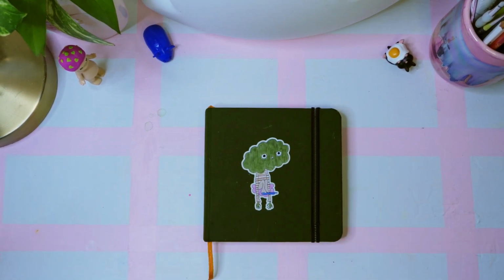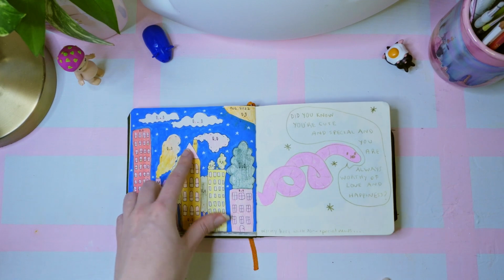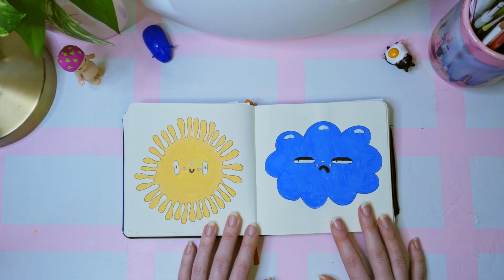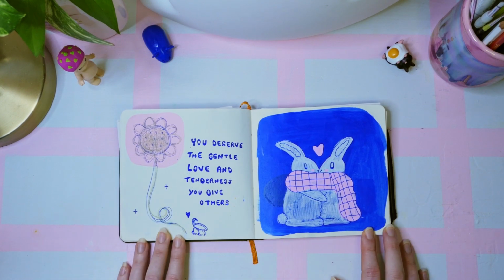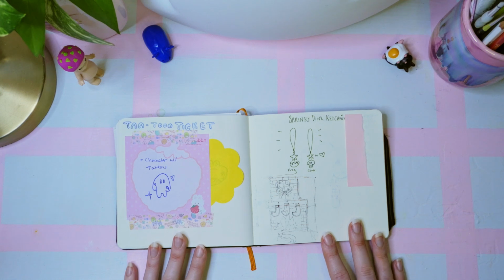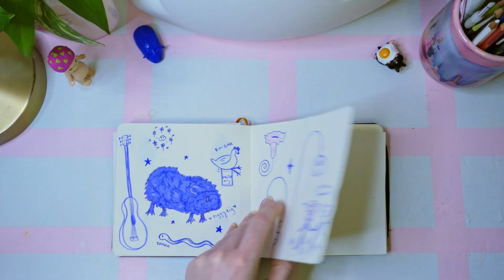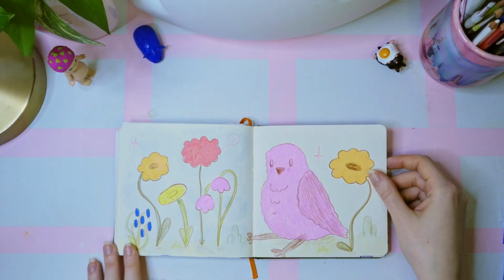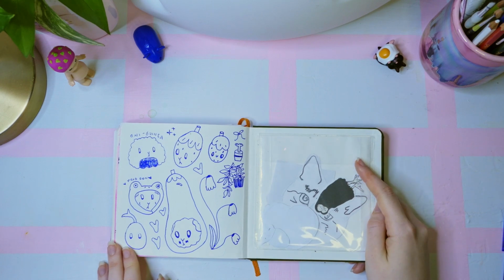♡ My Sketchbook Tour ♡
I hope you all enjoyed what’s inside my sketchbook!✨💕

MUSIC ✦

amber - vyen
anyway you say - cheel
blue dream - cheel
far apart - causmic
lazy walk - cheel
honey - bad snacks

PRODUCTION ✦
Amazon Basics Tripod
LUMIX S5 Camera
LUMIX LX10 Camera
LumaFusion Editing Software
DaVinci Resolve
Procreate

current sub count : 10 duudles